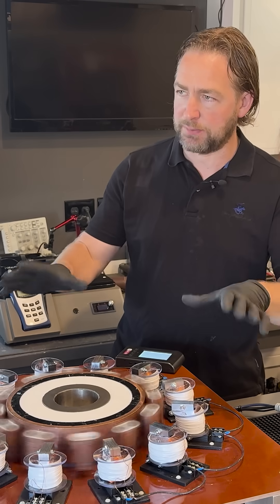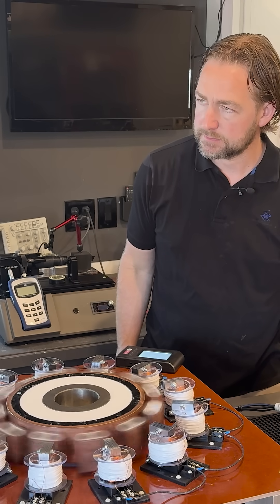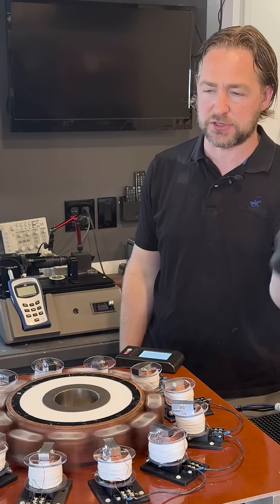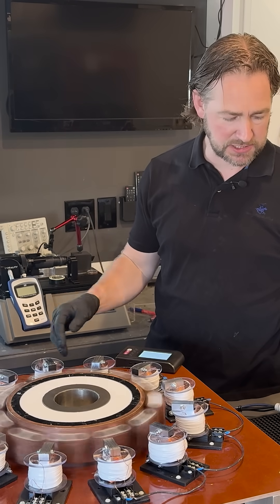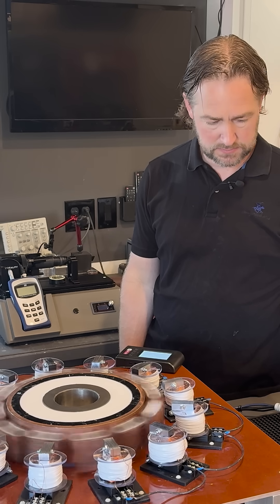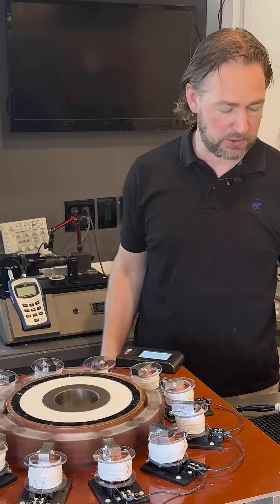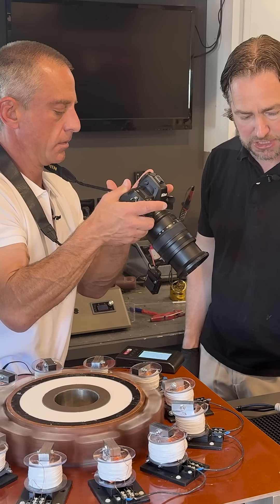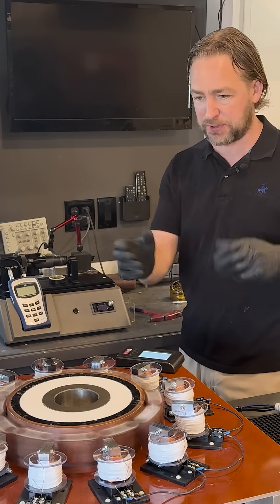Searl Effect Generator 2025 Tech Demo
Isaiah Ritchey demonstrates a High-RPM Searl Effect Generator & discusses new breakthroughs in 2025. He hopes to validate John Searl's legendary energy & propulsion claims.